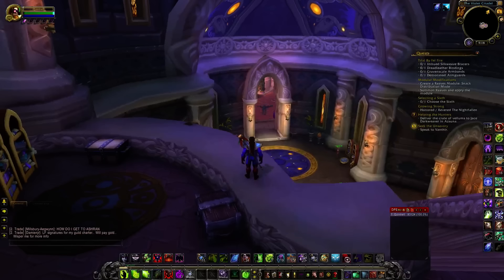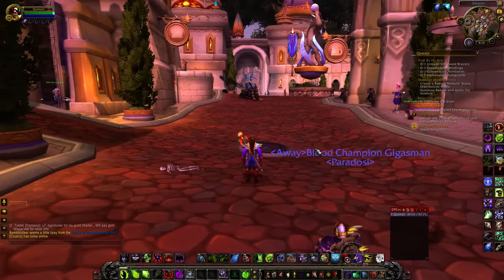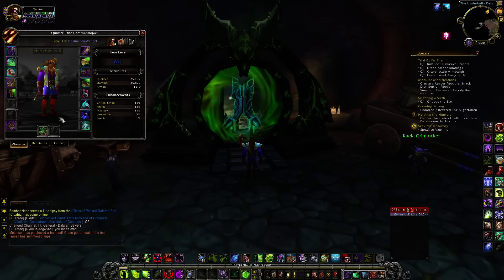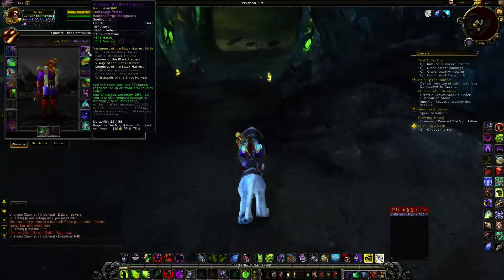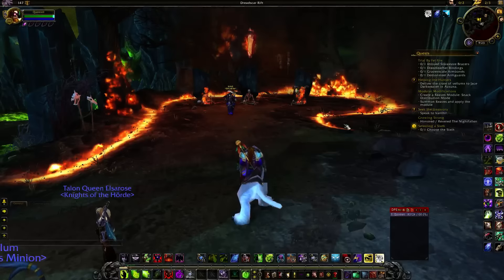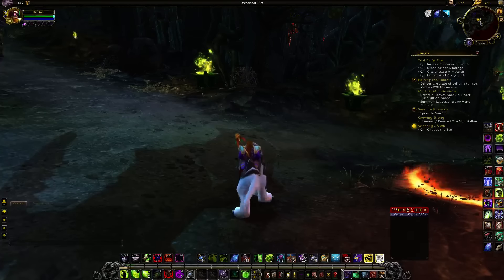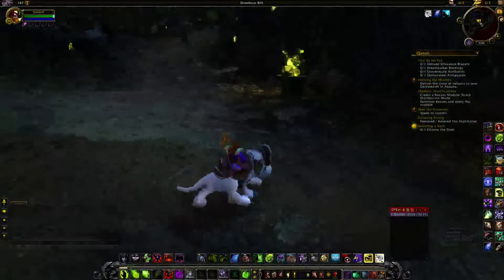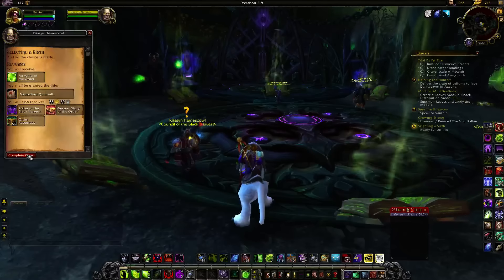Heroic & Mythic Instances, Order Hall Campaign, Tier Pieces & more on Legion (World of Warcraft)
In this second guide video, DisneyDwayne shares a quick overview on life after normal instances. Features heroic and mythic instances as well as gems and enchants and upgrades for your gear. *IMPT CORRECTION: I meant 810 ilevel for HEROIC instances not normal.